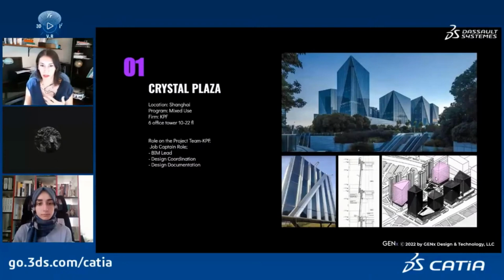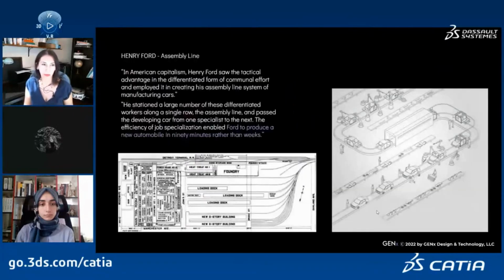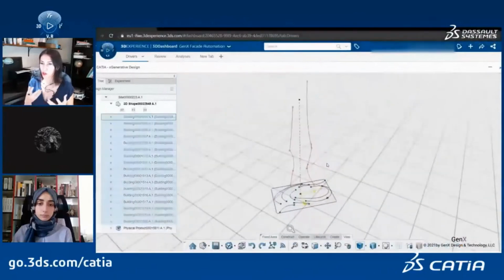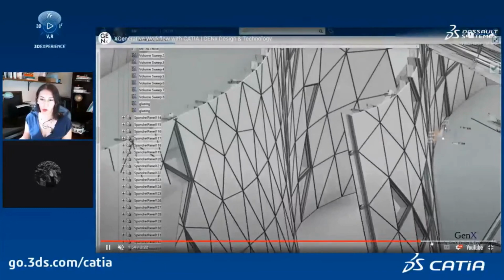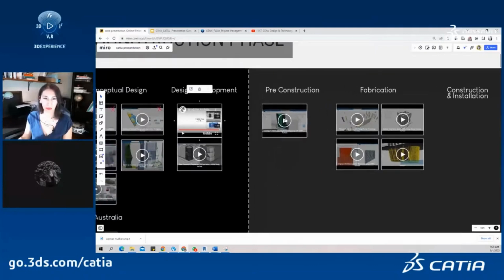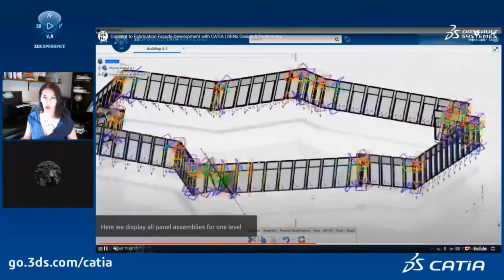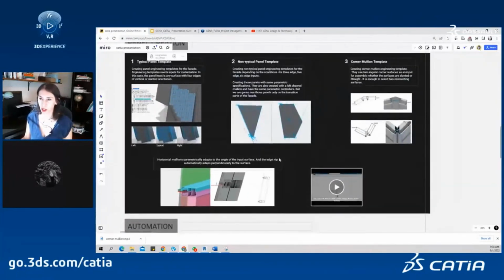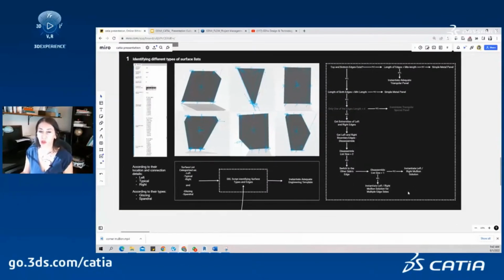The CATIA Talks - Whys and Benefits of the 3DEXPERIENCE / CATIA platform - Part 1 Introduction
Hello, everyone!
We are thrilled to be the guest speaker for this brand new talk on Architecture and Construction where we will be exploring the use of CATIA @ GENX.

During the CATIA Talk, we will be sharing our experience with CATIA, discussing why we choose to work with this software, and highlighting the benefits we have gained from using the 3DEXPERIENCE platform. Additionally, we will be sharing insights on various challenging projects we have completed using CATIA.

We encourage you all to join us and not miss this opportunity to gain new insights into CATIA and its applications in Architecture and Construction. Thank you!